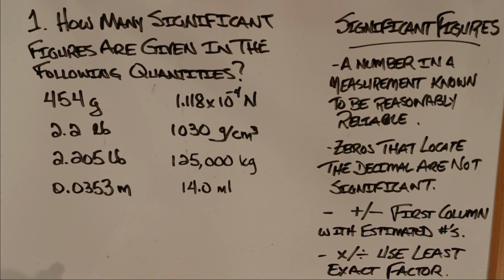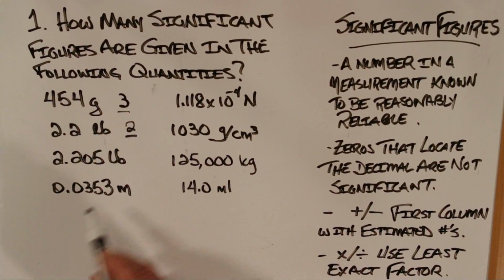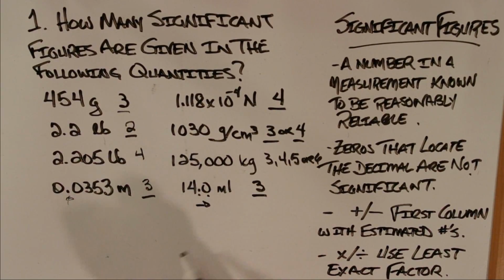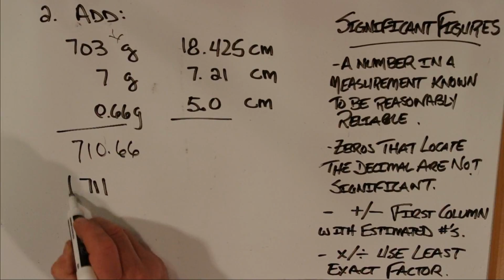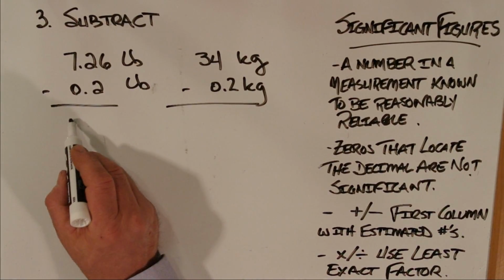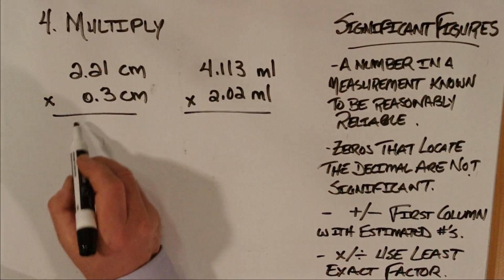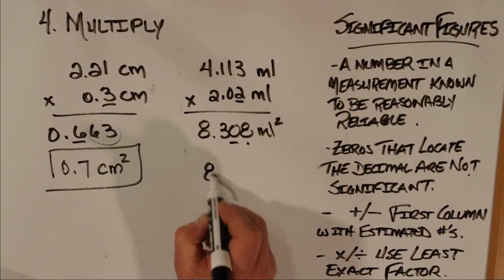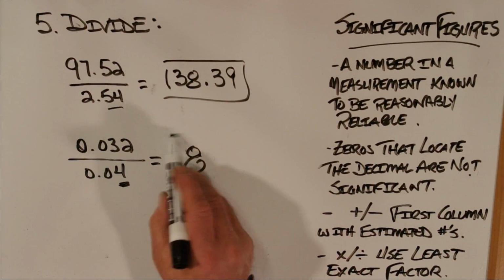Significant Figures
A set of problems exploring the concept of significant figures in the theory of measurements.